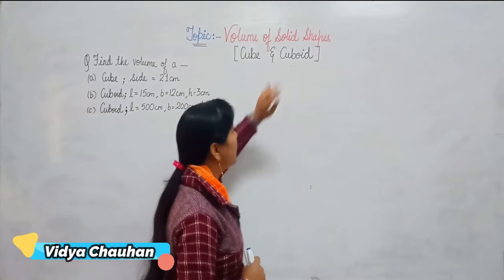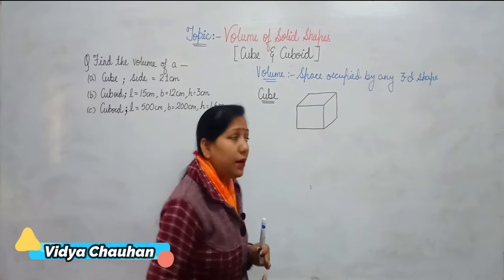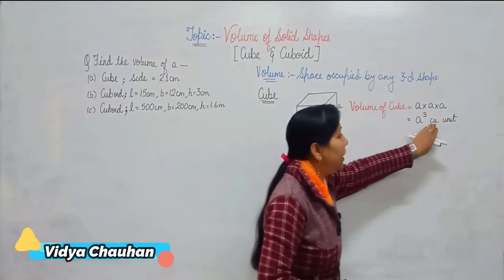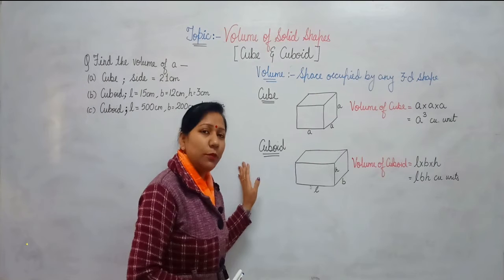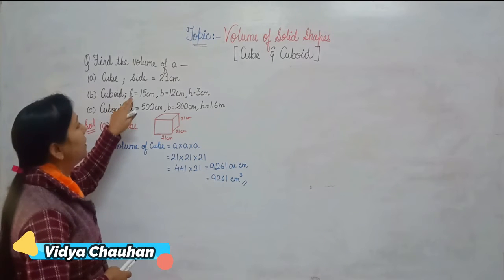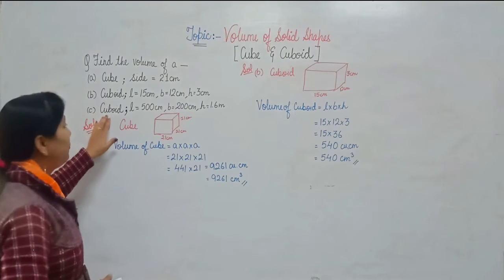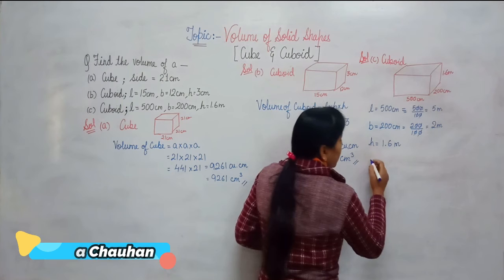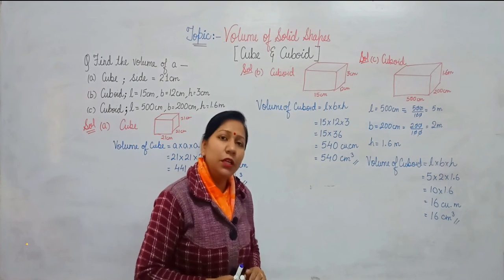Volume || Math|| Class 5